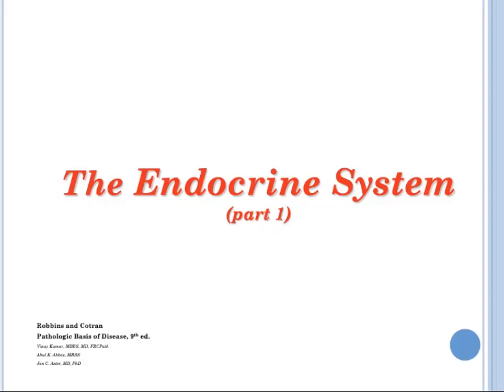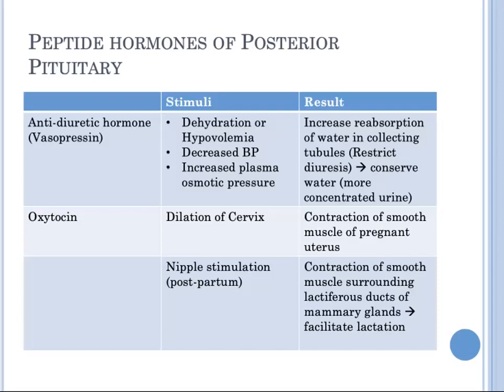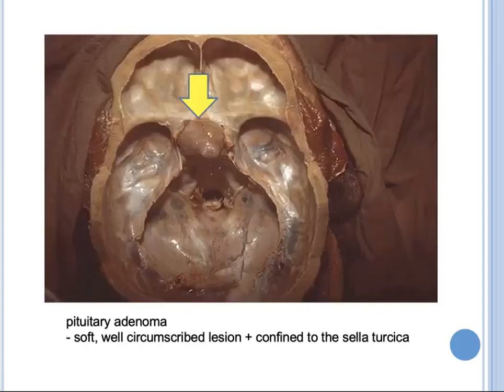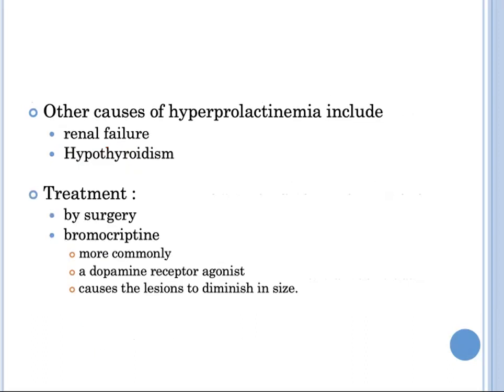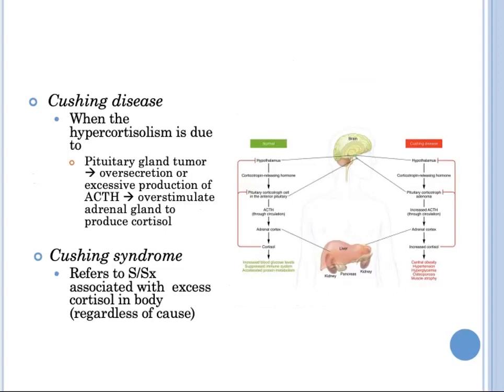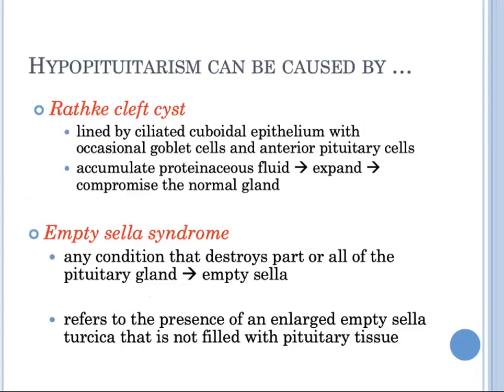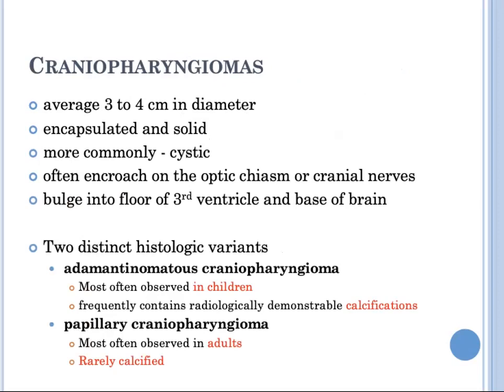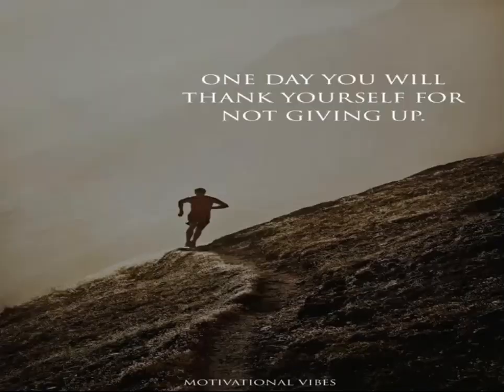Endocrine System- Dr. Vergara